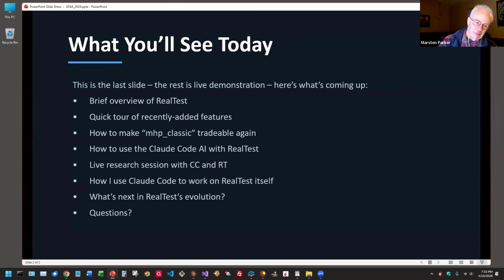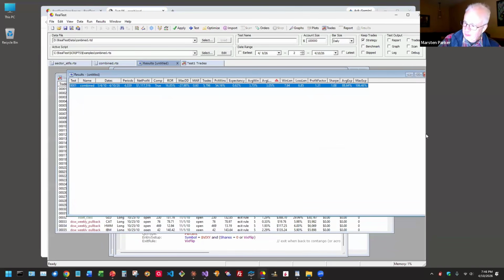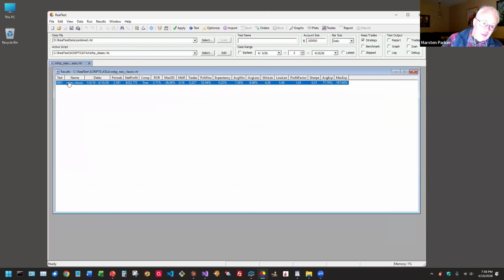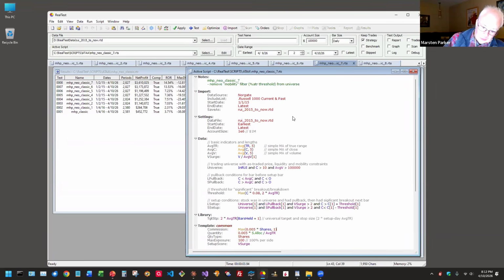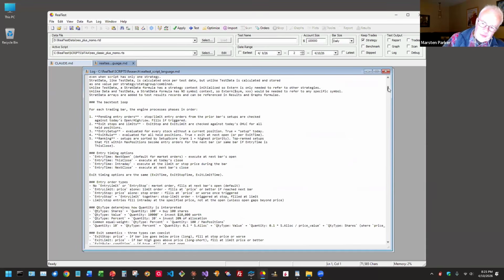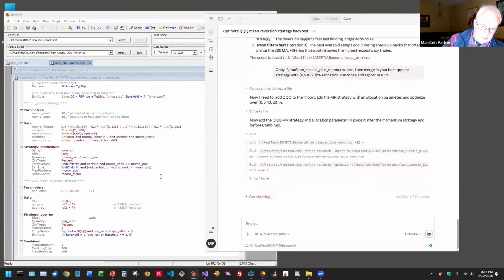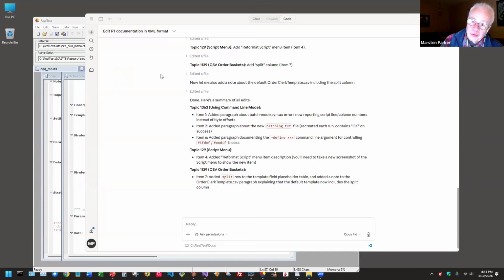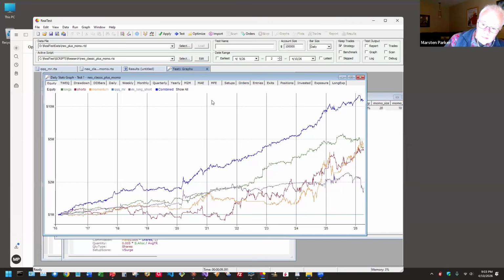ATAA Trading Expert Series presents Marsten Parker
"Systematic Strategy Development in the Age of AI"
What happens when one of the most accomplished systematic traders in the world starts handing strategy research to AI? Marsten Parker — the only systematic trader profiled in Jack Schwager's Unknown Market Wizards — demonstrates live how he's using large language model AI to meaningfully accelerate the strategy development cycle. Whether you're an experienced quant or getting more serious about systematic trading, this session offers a practical look at how AI tools are beginning to reshape how strategies are built and tested.